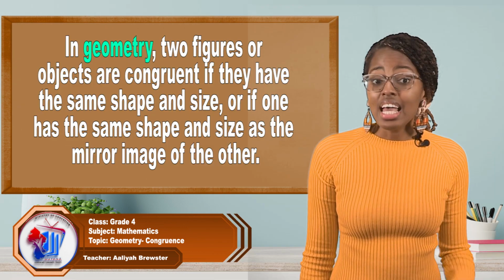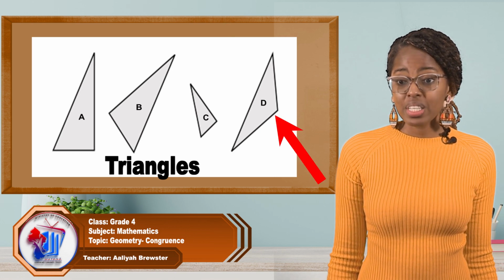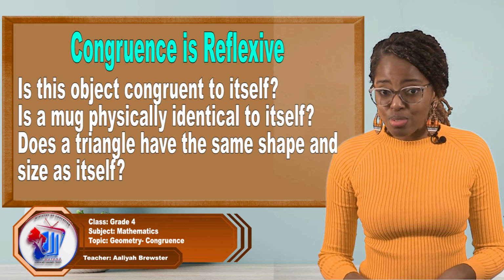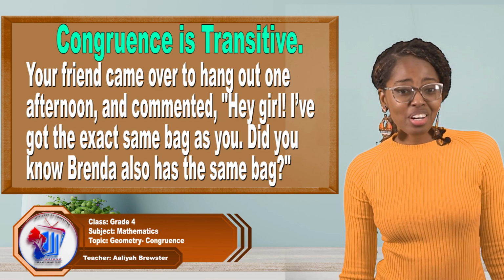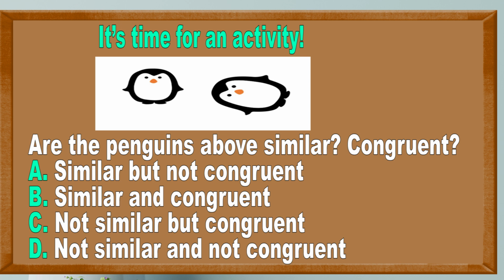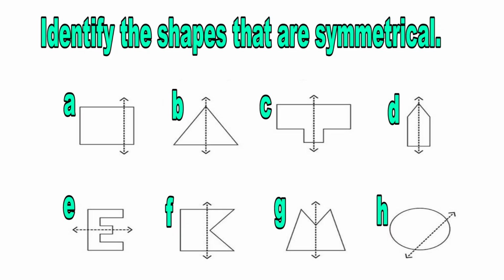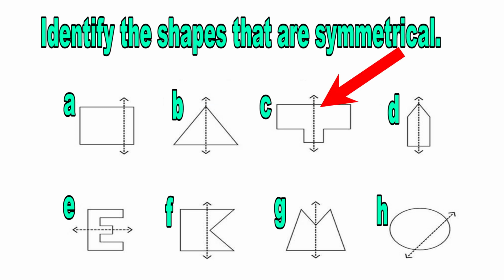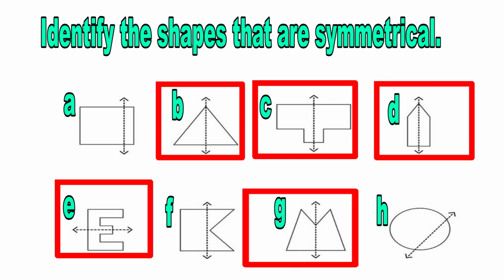Mathematics - Grade 4: Geometry of Congruence